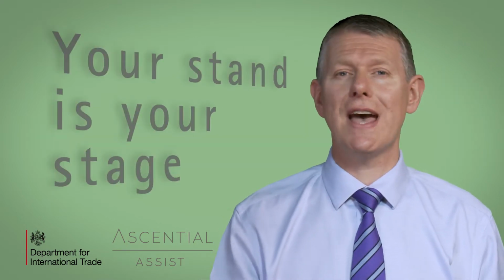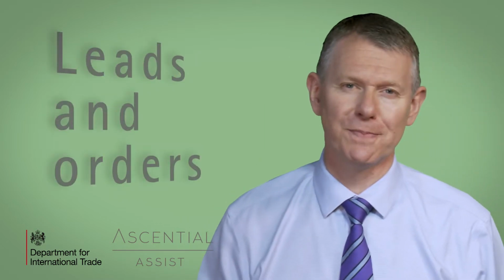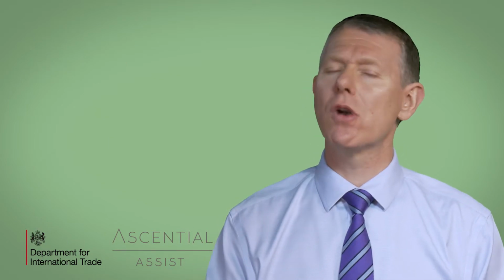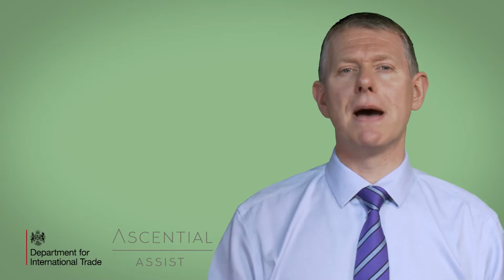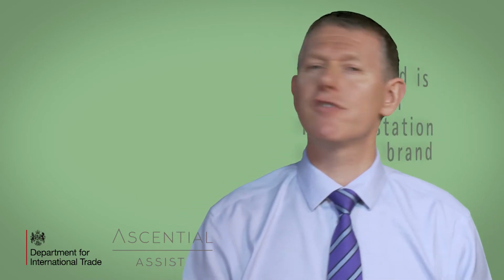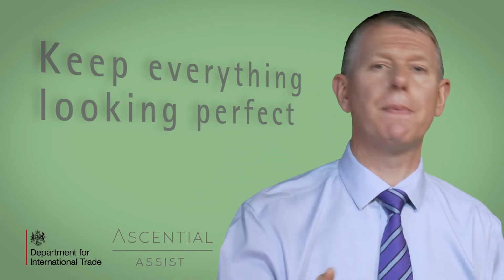Engaging with Customers to Maximise Leads